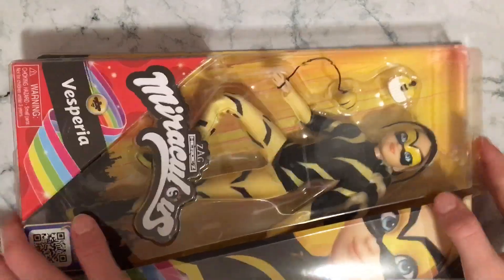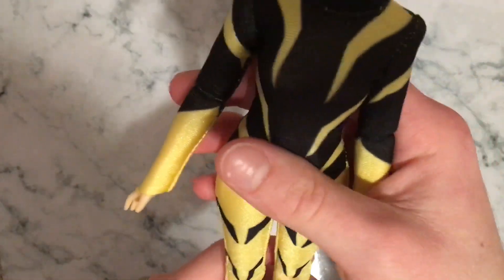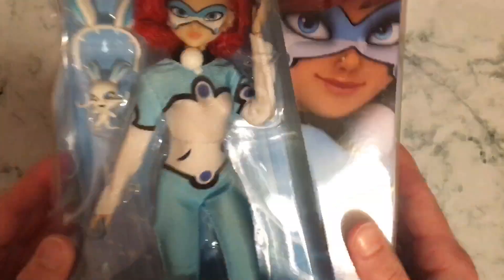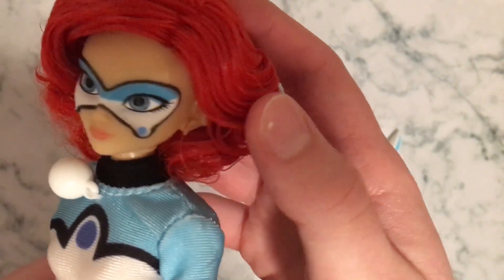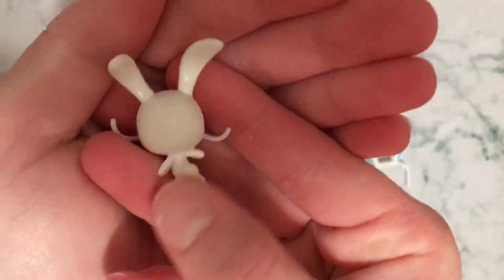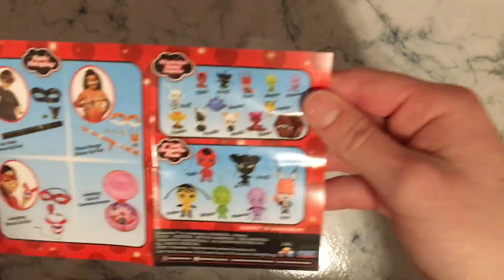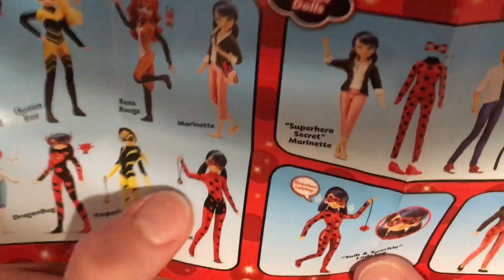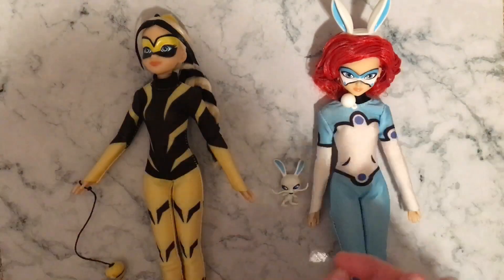|| Miraculous Ladybug Dolls (Unboxing) || Pt. 2 ||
Today I opened Miraculous Dolls Vesperia and Bunnix